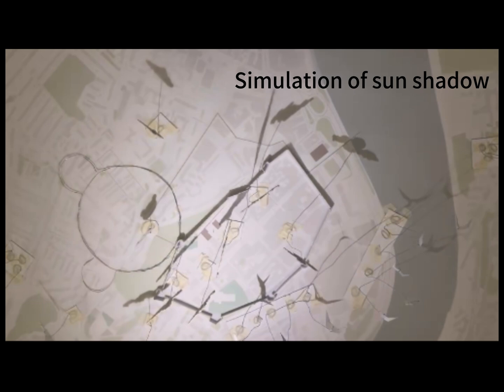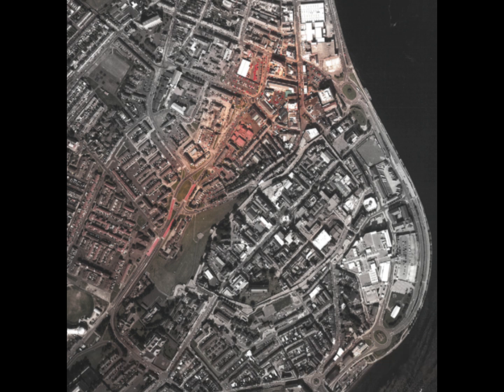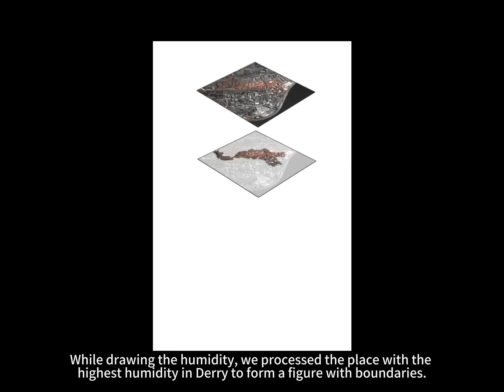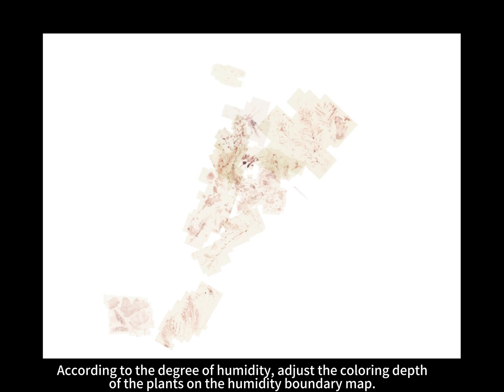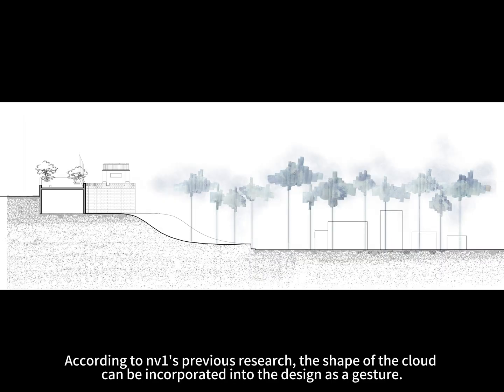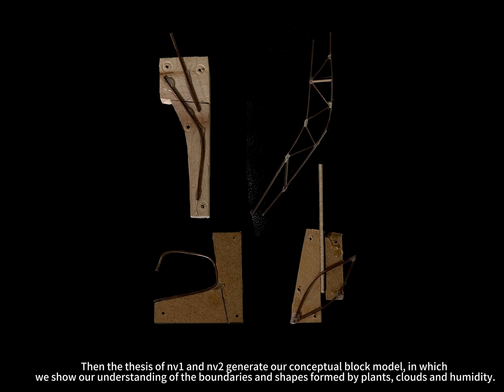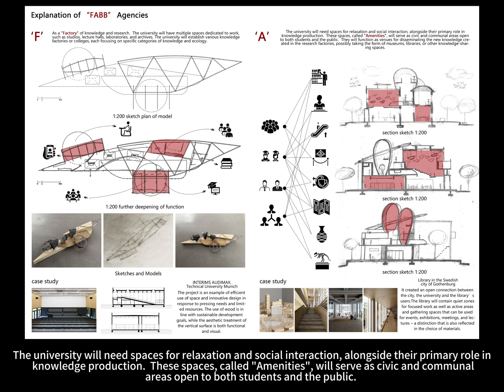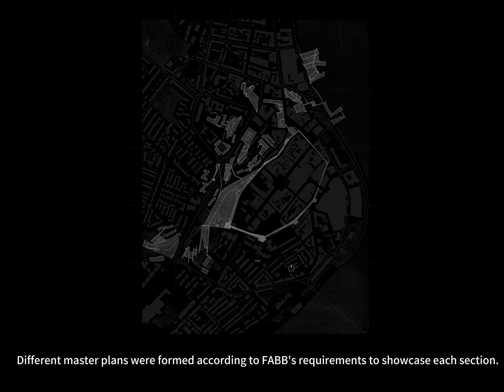Group10： Dreams of Eco Derry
Research of Derry from Urban contents and Ecology from different eagles.